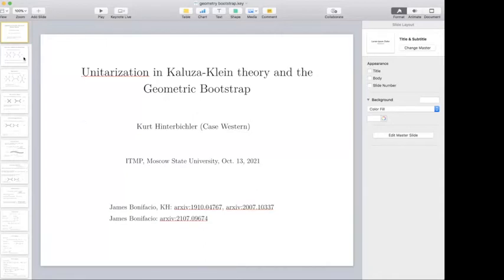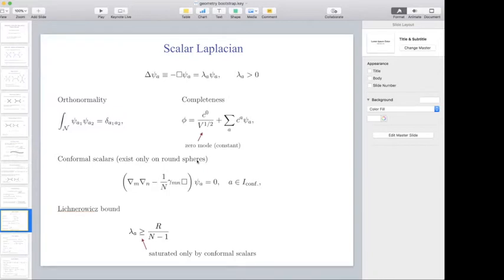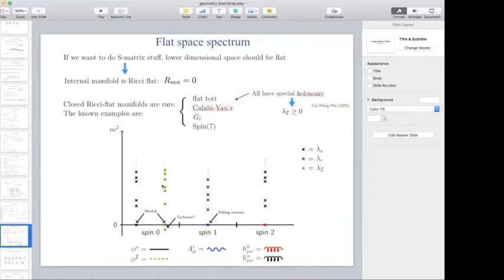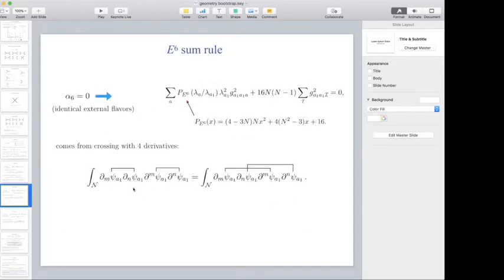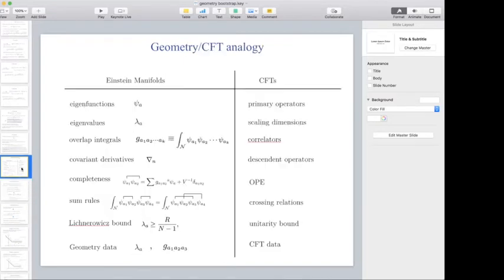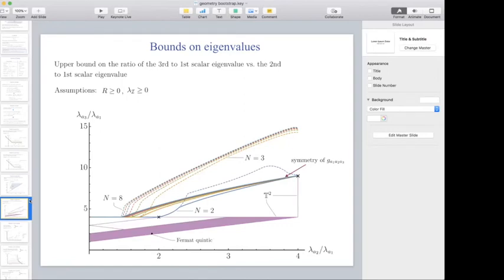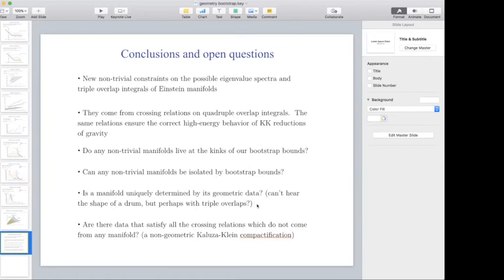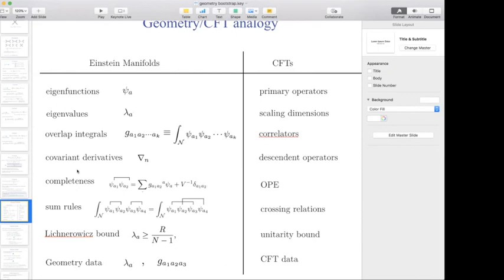Kurt Hinterbichler, Unitarization in Kaluza Klein theory and the Geometric Bootstrap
ITMP seminar, Oct 13, 2021
Abstract: The infinite towers of massive particles present in Kaluza Klein reductions of Einstein gravity conspire to soften the high-energy behavior of the scattering of massive spin-2 states.  The mechanism by which this occurs leads to a bootstrap procedure, analogous to the conformal bootstrap, that yields new non-trivial constraints on the eigenvalue spectra of closed Einstein manifolds.